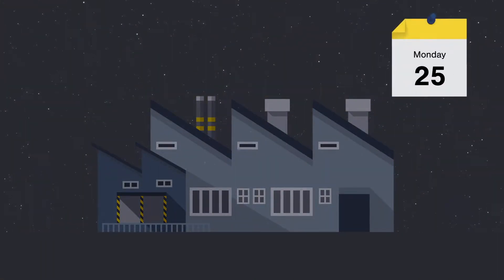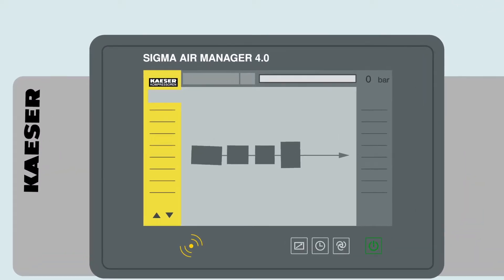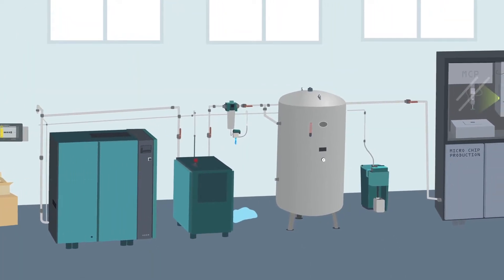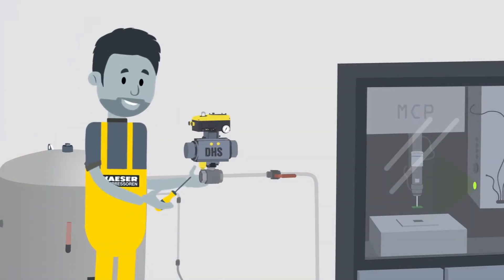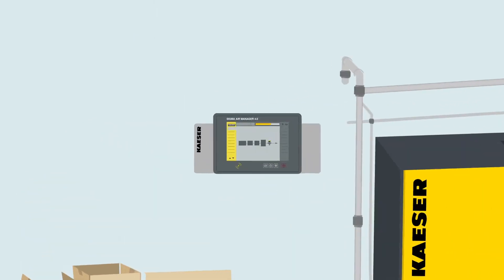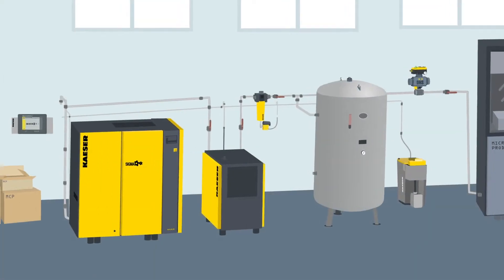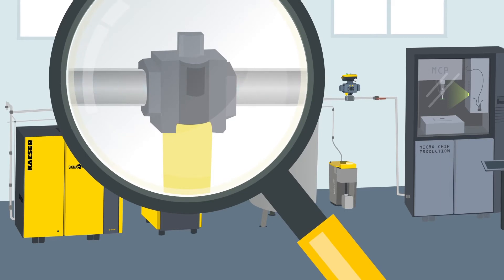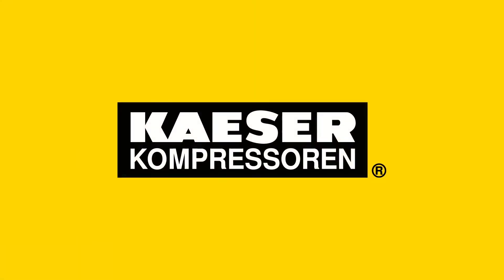KAESER DHS 4.0 air-main charging systems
Be on the safe side with the DHS 4.0 air-main charging system from KAESER Compressors!

Compressed air treatment systems are designed for a certain rate of air flow which, when the system is operating at full load, pushes against the pressurised air in the air distribution network. However, should this resistance not be present, for example during periods of low load or downtime, it is possible that dryers and filters may be "overwhelmed" by the sudden surge in airflow that occurs when the system re-starts. DHS air-main charging systems reliably prevent this from occurring.